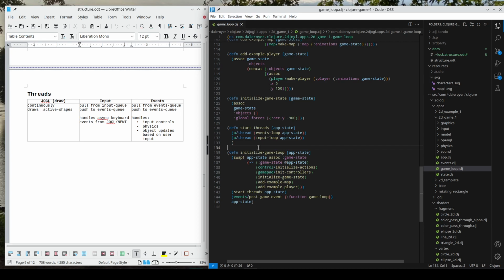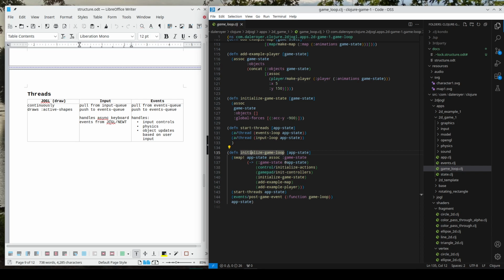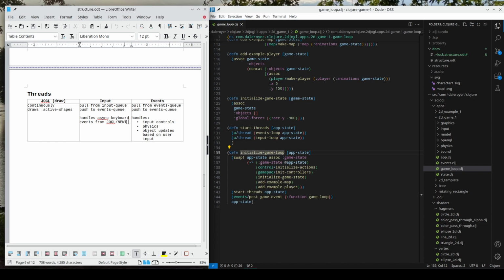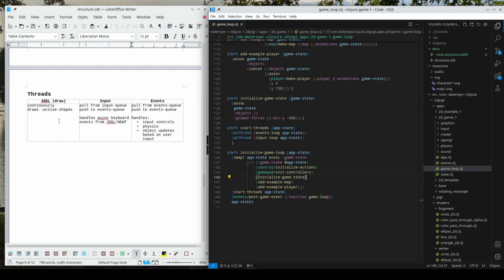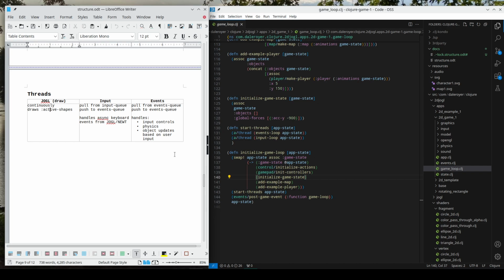clojure-game-1 threads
Overview of the running threads in the game engine.